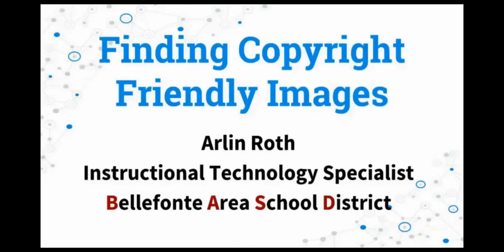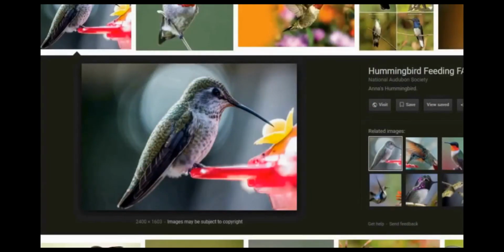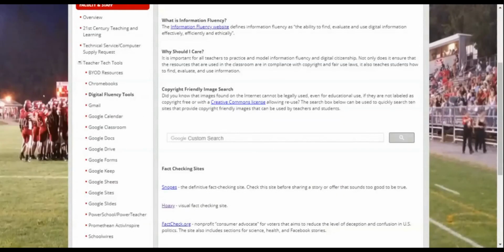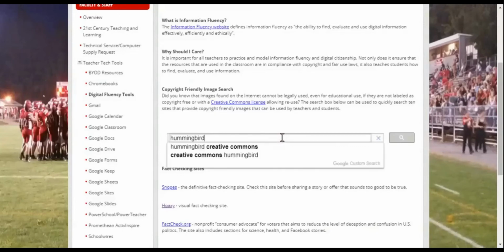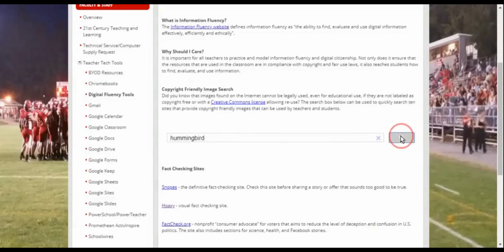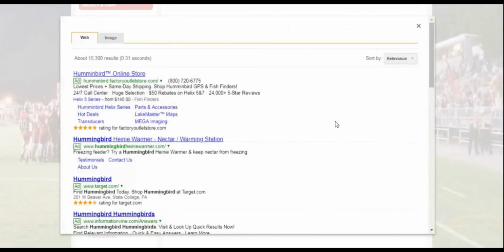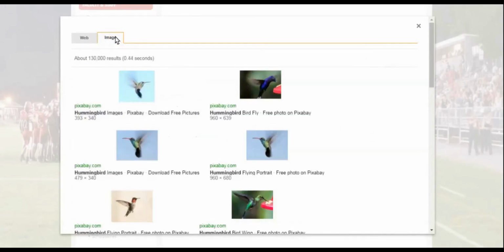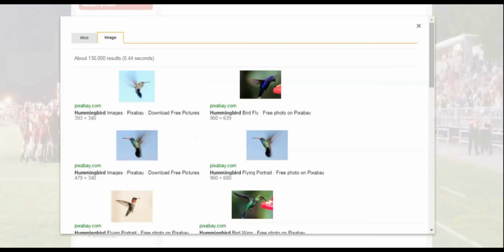Finding Copyright Friendly Images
See how to use a Google custom search engine to search 10 sites for copyright friendly images.